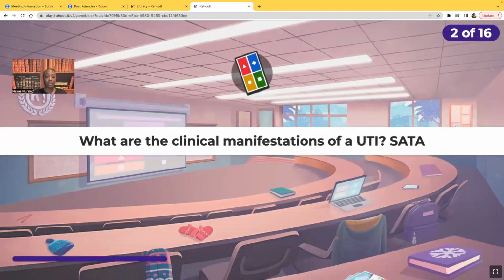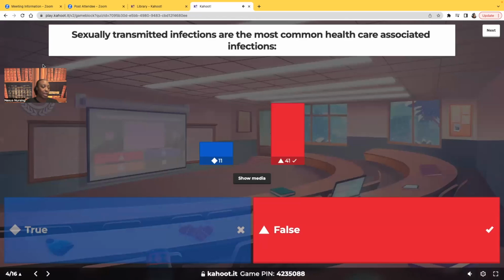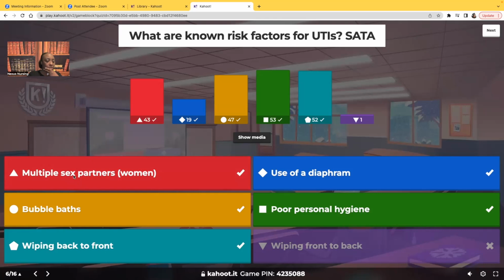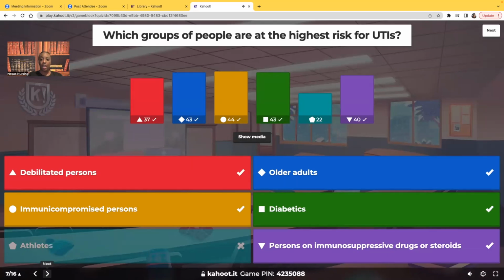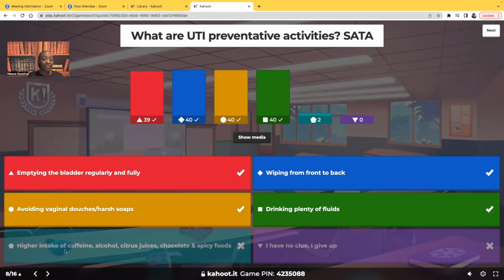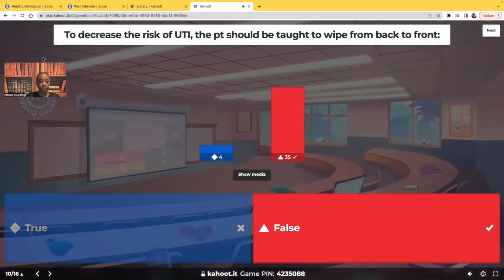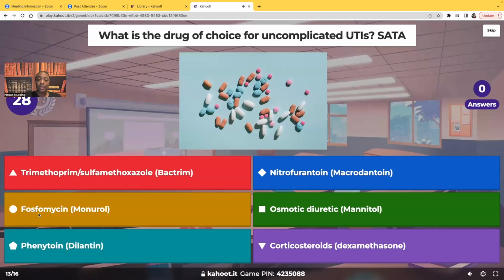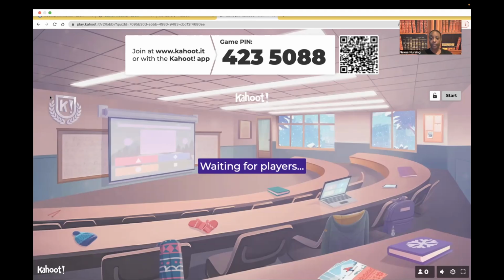UTIs- Kahoot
Philippians 4v13
In this video you will learn about Urinary Tract Infections, clinical manifestations, risk factors, nursing education/teaching, and medications used to treat UTIs. This is a great video to add to your nursing studies.